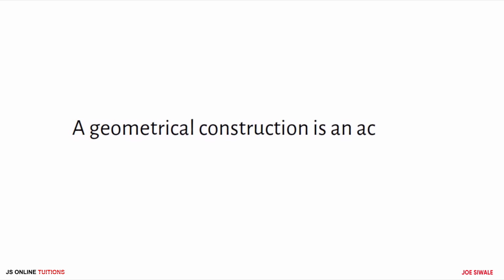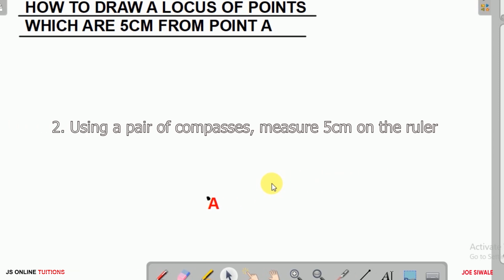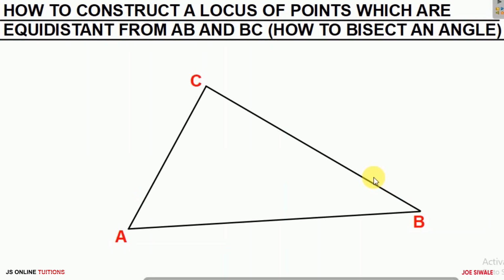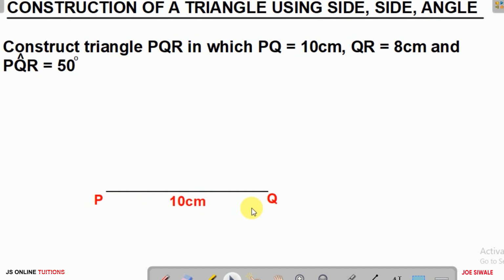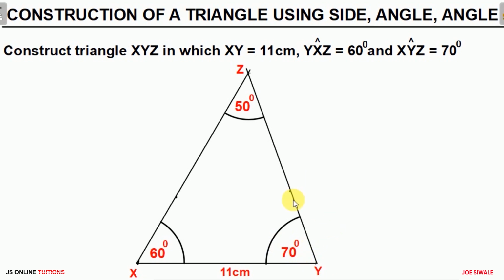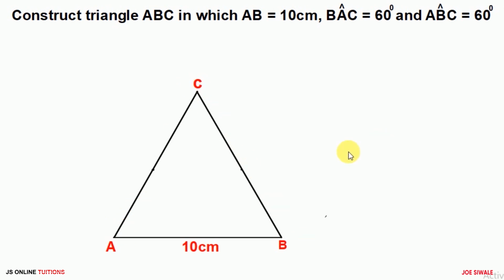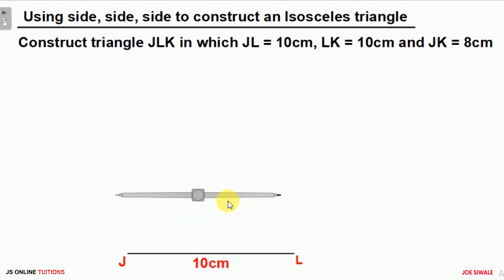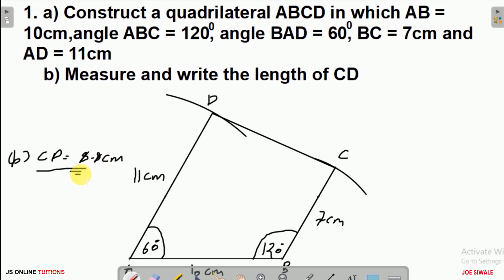Construction and Loci_Full Topic Video